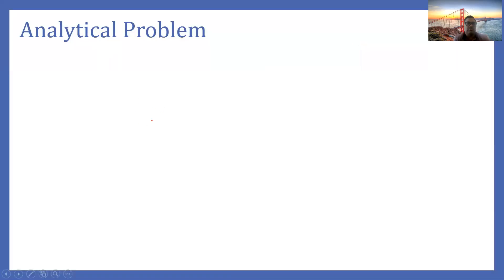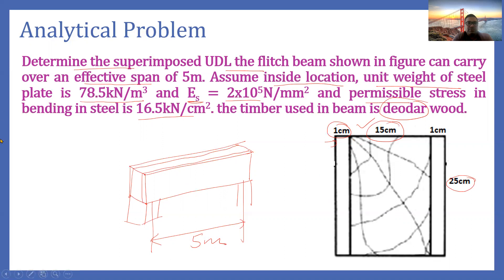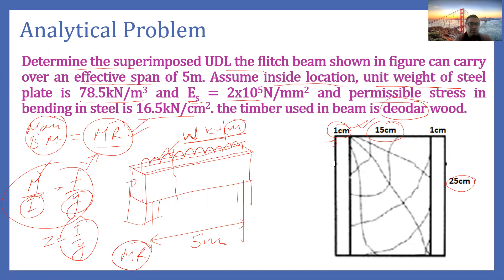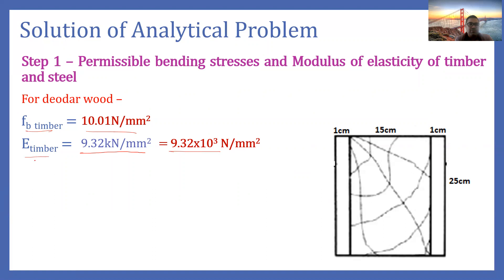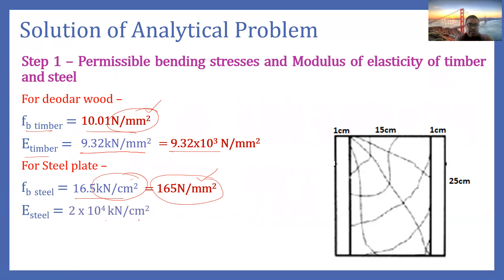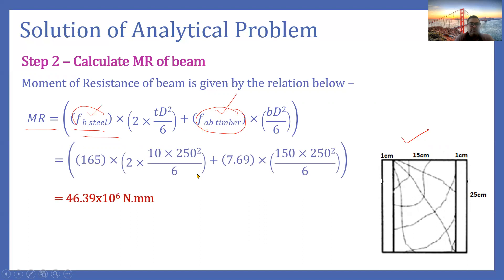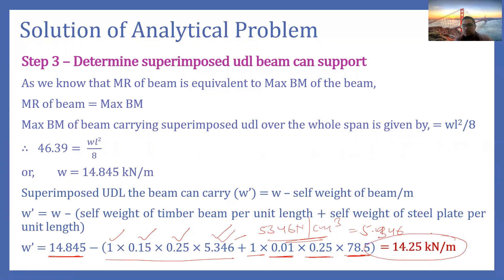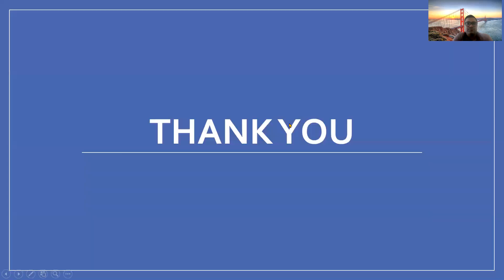Lecture 5 Part 2 Analysis of Flitch beam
In the video, an analytical problem based on a flitch beam is solved to understand its applications.